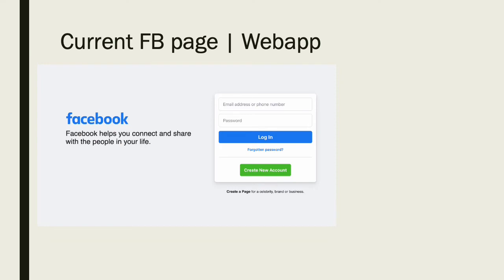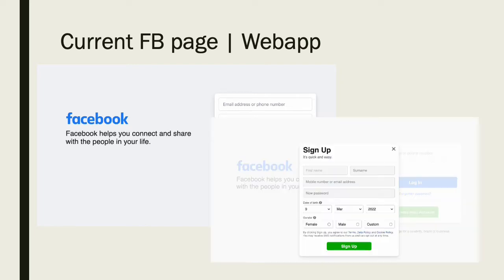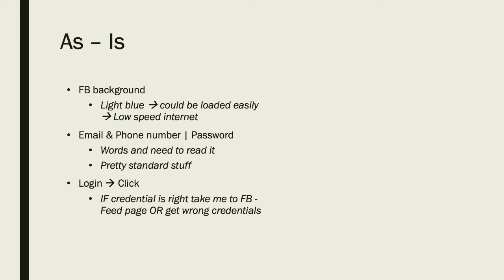Improve FB Login | Product Design | Framework #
Improve FB Login

Description:
Product Design questions to help PMs or aspiring PM prepare of job interviews
Framework Followed
Lets understand current process
Analyse it
Understand flaws & what it lack
Talk about User
Suggest some Improvements

Popular Framework to solve such question - CIRCLES Method

General Framework:
Goals & Constraints (Rev vs engagement, addon vs new feature/product, etc)
Users & Use cases
Prioritize use cases
Brainstorm solution
Summarize